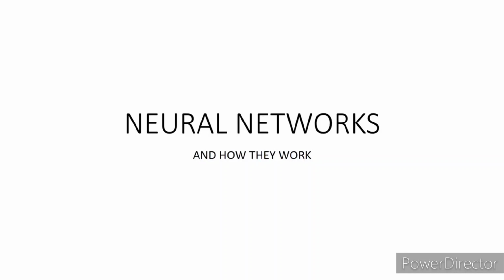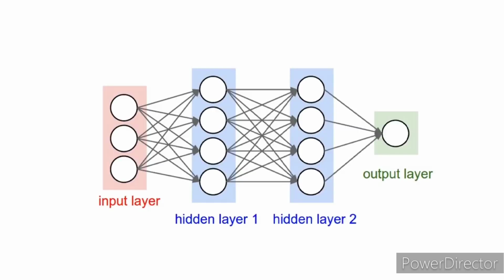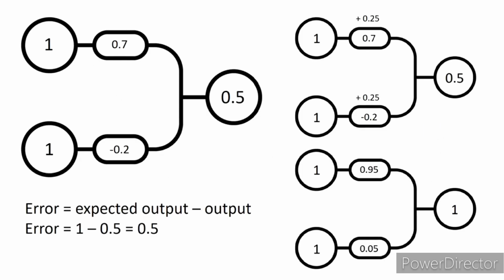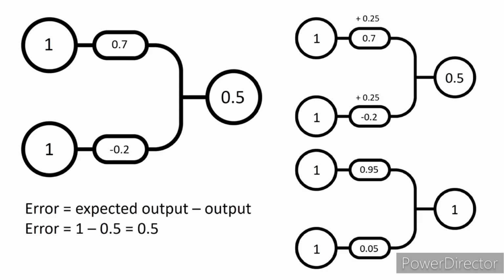Introduction to Neural Network